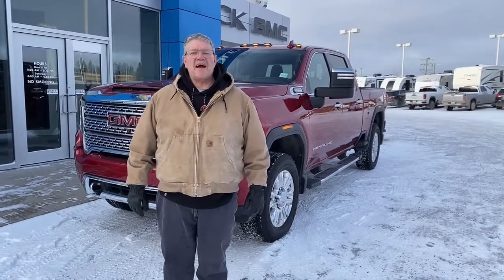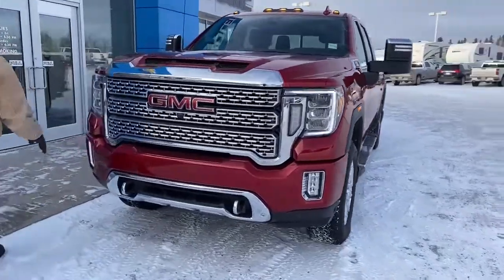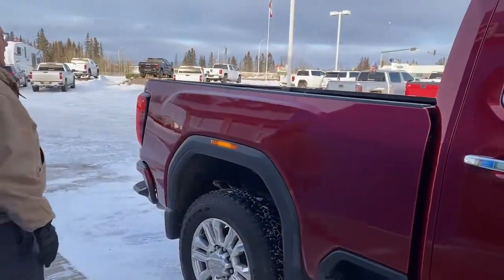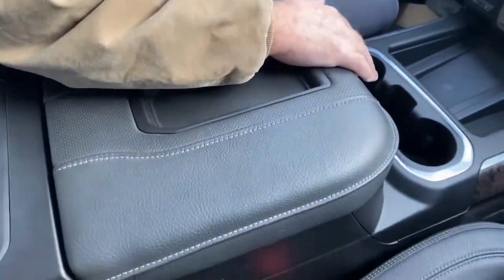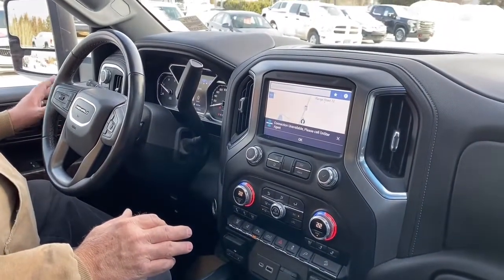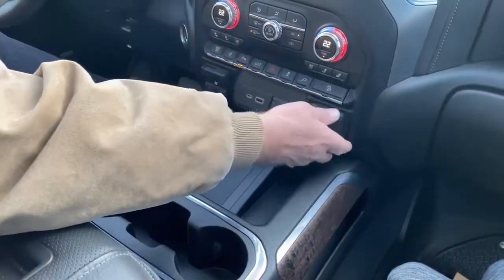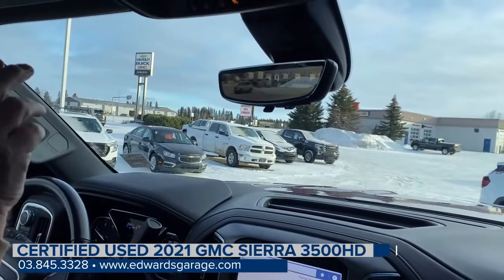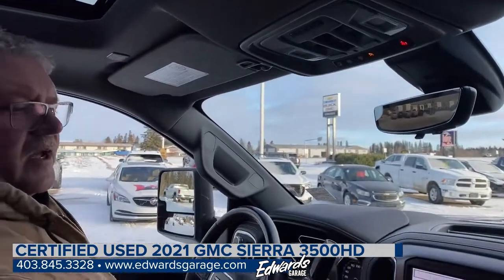Certified Used 2021 GMC Sierra 3500HD | Edwards Garage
Certified Used 2021 GMC Sierra 3500HD
Reduced!! This 2021 GMC Sierra 3500HD is practically new with just over 30,000Km's! It is stocked with these options: Universal Home Remote, Technology Package, Rear Cross Traffic Alert, Power Sunroof, Lane Departure Warning, Heated/Cooled Leather Buckets, Heated Second Row, Forward Collision Alert, Premium Infotainment System w/Navigation, Heated Steering Wheel, Front/Rear Park Assist, Head-Up Display, Bed View Camera and so much more!
Edwards Garage is proud to serve Rocky Mountain House, Nordegg, Sylvan Lake, Red Deer, Olds, Sundre, Drayton Valley, Edmonton & Calgary and area for 90 years!